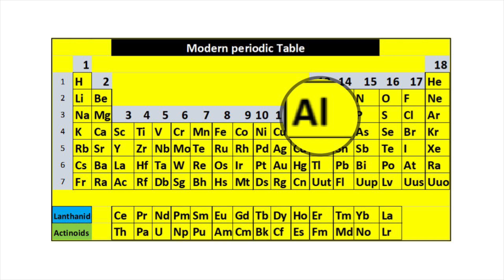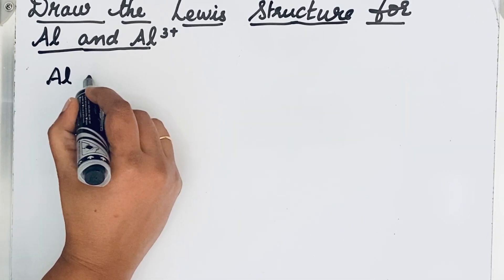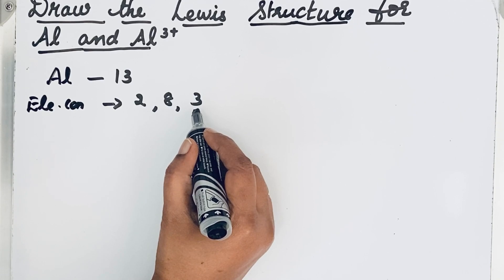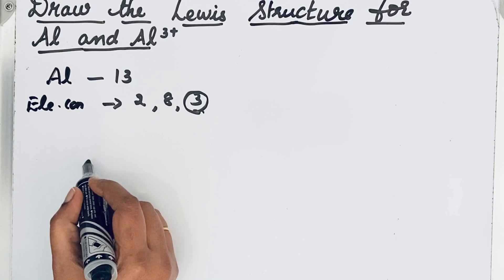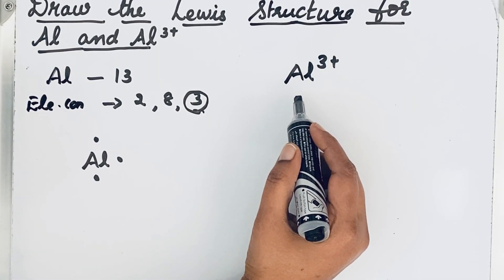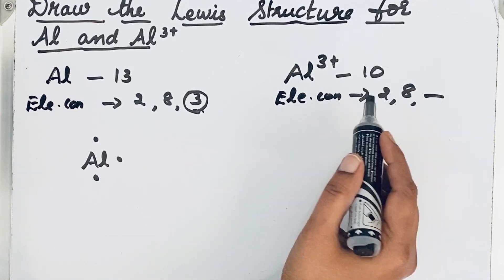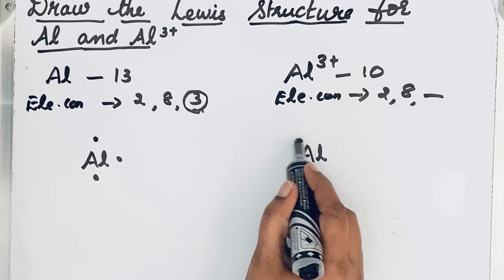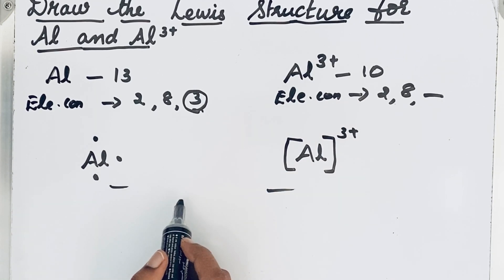Lewis dot structure of Al & Al3+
A simple notation used to represent valence electrons in an atom is called Lewis symbol.
 According to him, atoms achieve stable octet by gaining, loosing or sharing electrons.
In electron dot structure,  valence electrons are represented in the form of dots.
      Atoms combine with other atoms to complete their octet configuration to become stable.
When electrons are shared between each other, there is a formation of covalent bond.
              The atomic number of Al is 13 and its electronic configuration is 2,8,3. Since there are 3valence electrons,  we will show only these 3 electrons in electron dot structure
     Al3+ ion is formed when it looses 3 electrons. It is a cation carrying positive charge. Due to loss of electron valence shell is vacant. It means there is a presence of shell without electrons.
Electron dot structure of aluminium ions can be written as (Al)3+